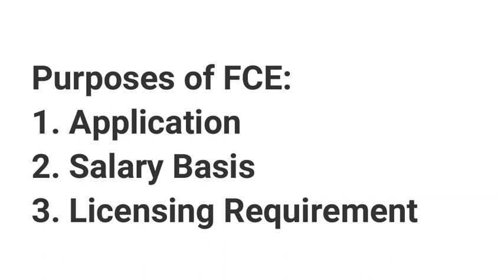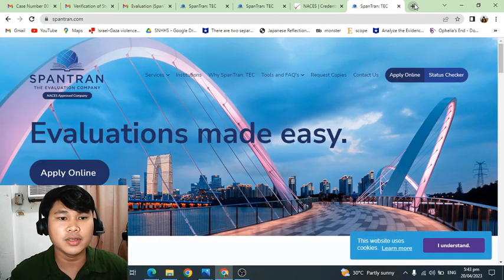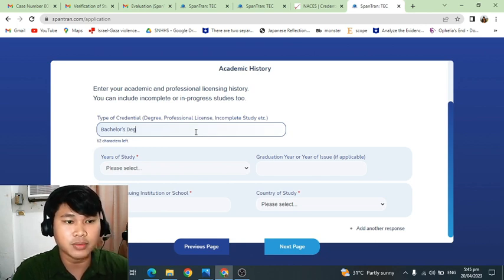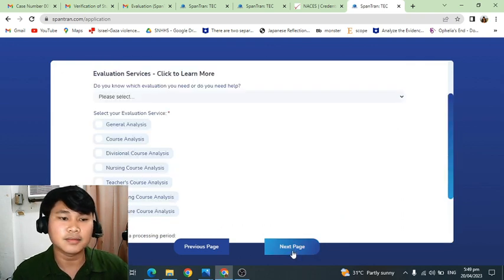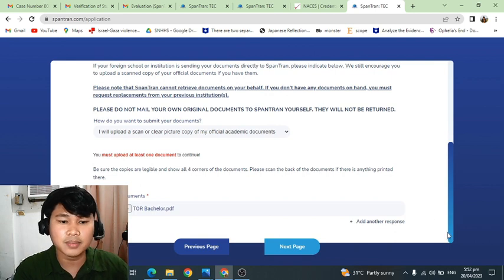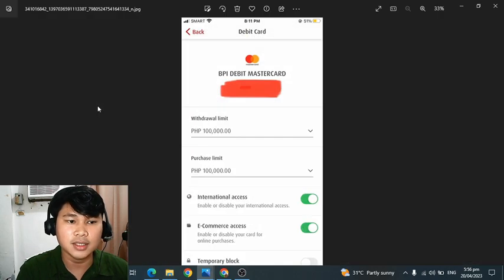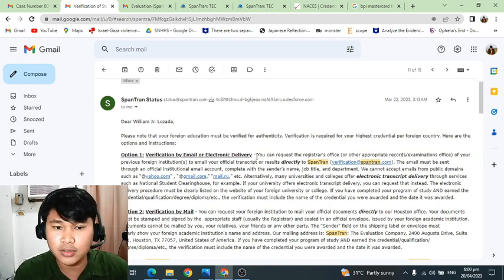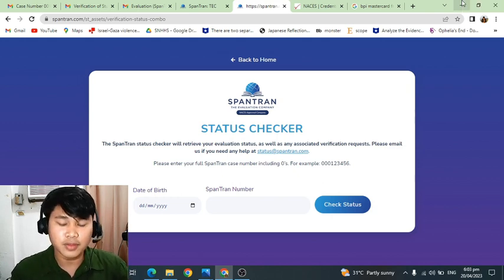Foreign Credential Evaluation (FCE) | SpanTran